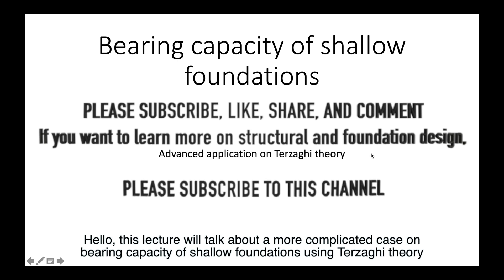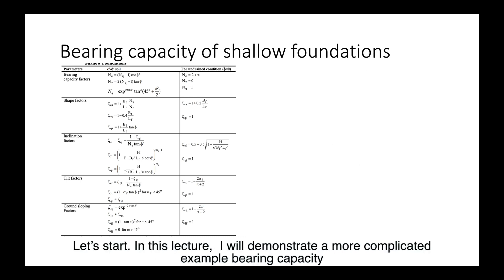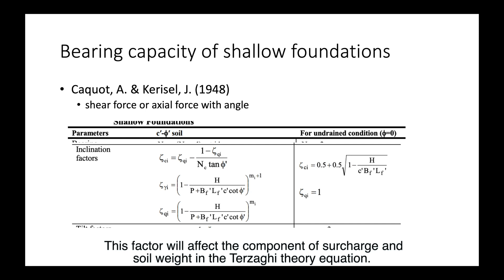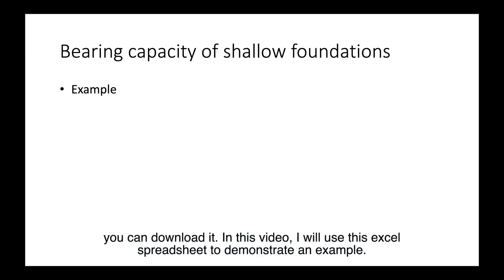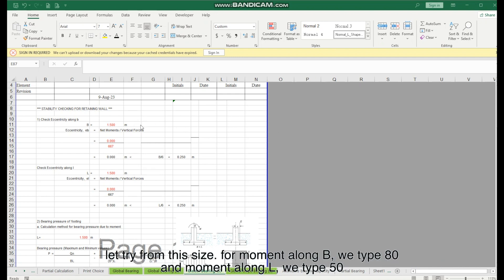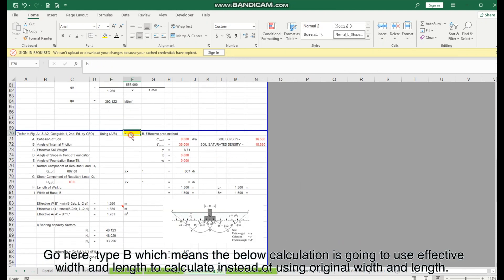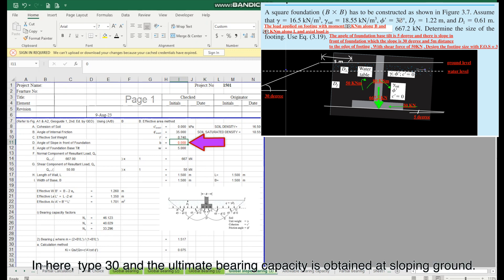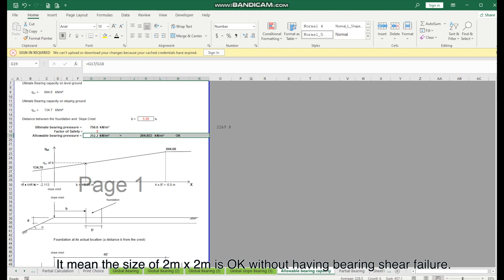With excel! L2- Terzaghi's bearing capacity of Soil (With moment, horizontal load, sloping ground)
Excel spreadsheet used in video is pinned in comment section
Introduction at 00:00
Consider the moment effect by effective area method at 01:24
How to Consider effect of horizontal load  at 01:58
How to Consider effect of inclination of foundation base at 02:24
How to Consider effect of sloping ground at 02:52
Example start at 03:40
Calculation spreadsheet start at 4:16

Understanding shallow foundation soil bearing capacity failure in advanced cases and how to calculate it with Terzaghi's bearing capacity equation. Excel spreadsheet is provided. Step by step illustration. It is easy for beginners to follow and understand. It includes the follow steps for calculating bearing capacity of Soil :
- use of effective area method to account for moment ;
- How to Consider effect of horizontal load ;
- How to Consider effect of inclination of foundation base ;
- How to Consider effect of sloping ground ;
- How to use the excel spreadsheet to calculate bearing capacity using Terzaghi's bearing capacity equation;
- Example is given to calculate bearing capacity using Terzaghi's bearing capacity equation

If you have any questions then comment it i will reply .